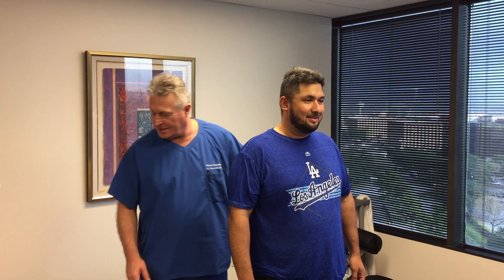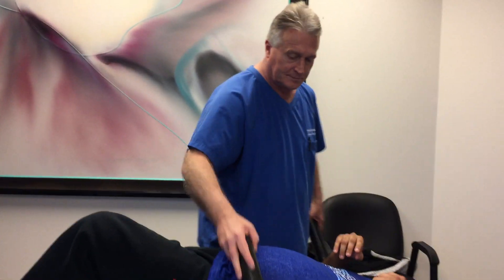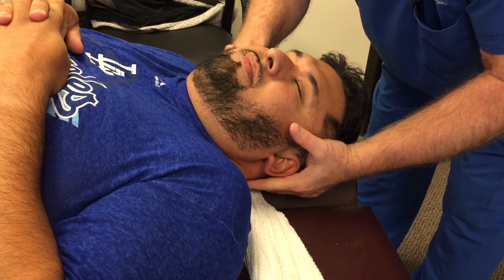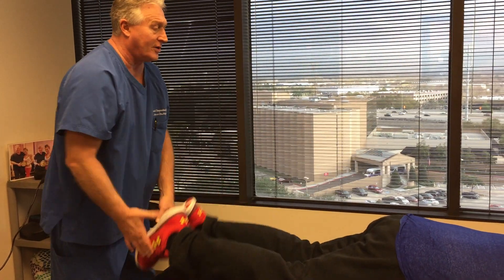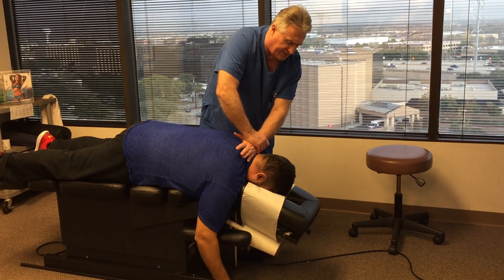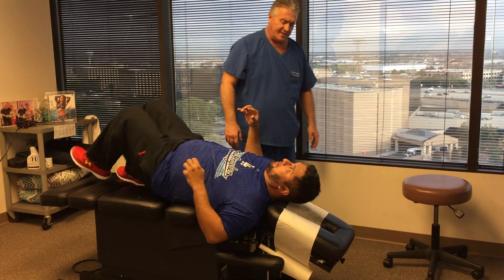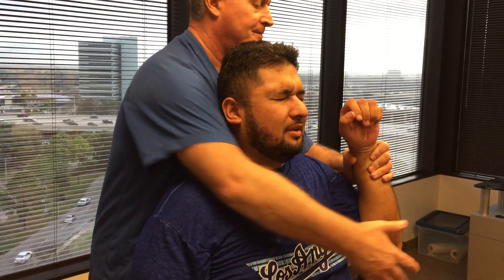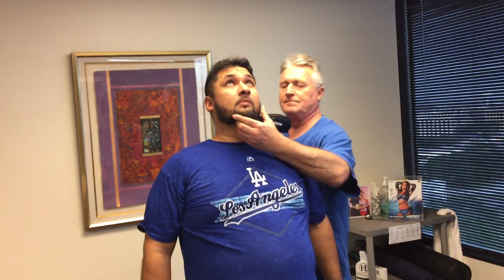Los Angeles Man Gets Adjusted By Your Houston Chiropractor Dr Gregory Johnson For Relief Of Pain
Los Angeles Man Gets Adjusted By Your Houston Chiropractor Dr Gregory Johnson For Relief Of Pain by Your Houston Chiropractor Dr. Gregory Johnson of Advanced Chiropractic Relief LLC in Houston Texas. Dr Johnson treats people from all over the world and a lot of people from other states in the United States as well.  Dr Johnson Provides each of His Patients with Personalized, Unique, safe and effective Chiropractic Adjustments, Therapeutic Exercises, Manual Therapy, BioPhysics Adjustments, Full Spine Manual Spinal Decompression and Massage Therapy to give people the ultimate experience in Chiropractic Care, Please call or visit us for an appointment. There is a reason we're called Advanced Chiropractic Relief LLC so find out for yourself why so many people are choosing Your Houston Chiropractor Dr. Gregory Johnson at Advanced Chiropractic Relief LLC located at 363 N Sam Houston Pkwy E Suite 1060 Houston Texas 77060. Call or click today for Advanced Chiropractic Relief . Located at
363 N Sam Houston Pkwy E Suite 1060